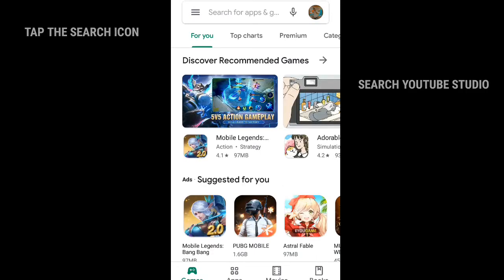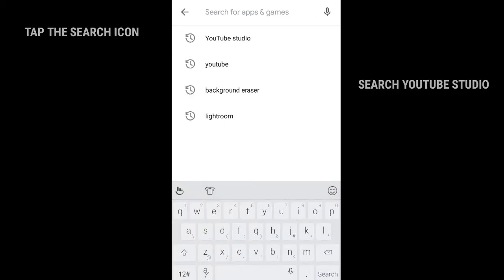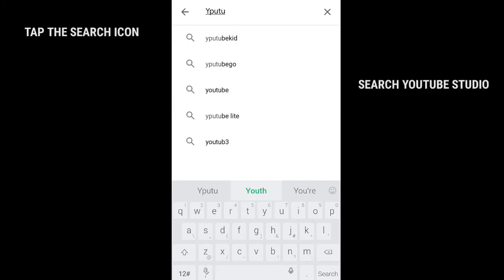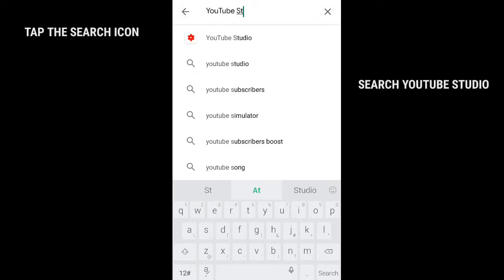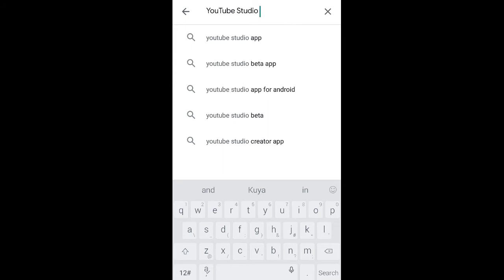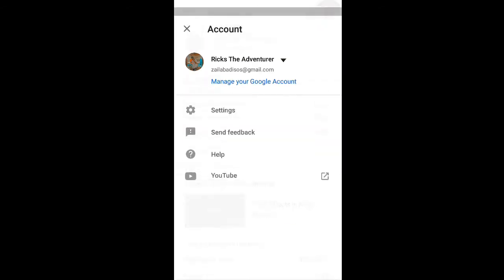How To View your YouTube comments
Hope you guys this video is Helpful for you.

This video is edited under Fair use of Law of YouTube.

Can you make video's like that?  Show us?